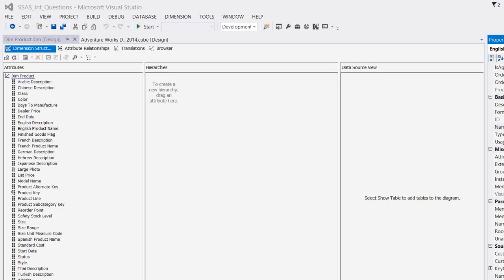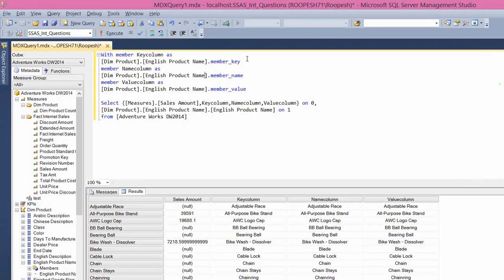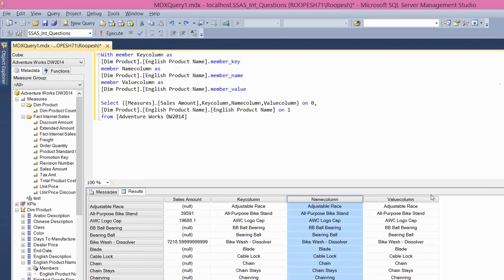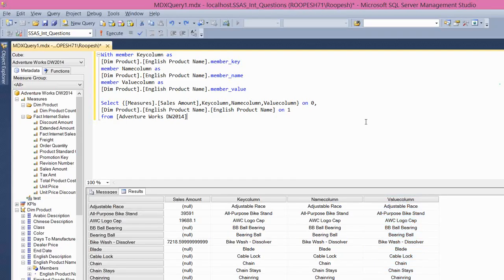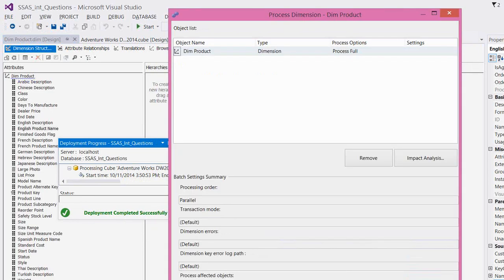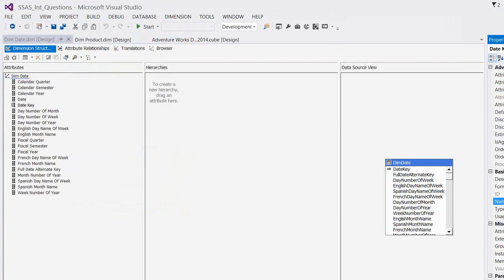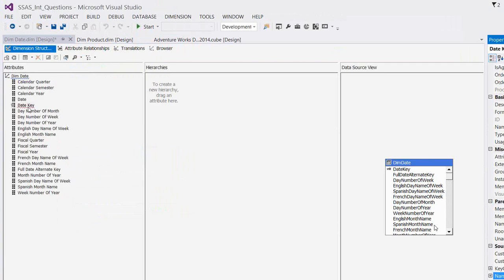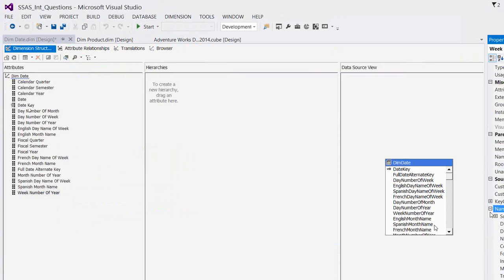SSAS Interview Questions: Explain ValueColumn property in SSAS Dimension